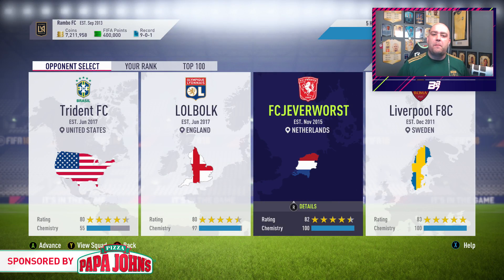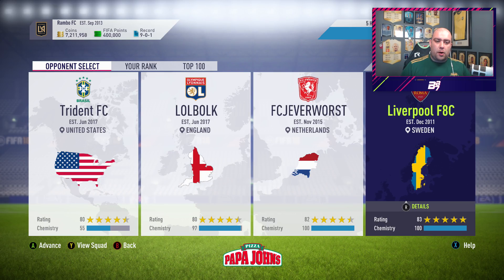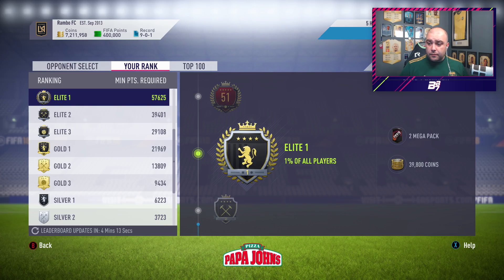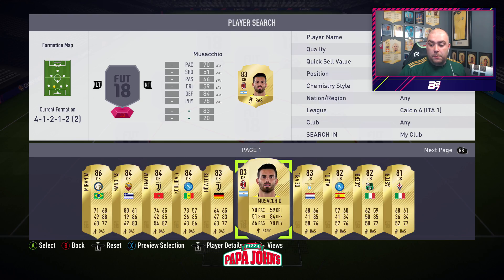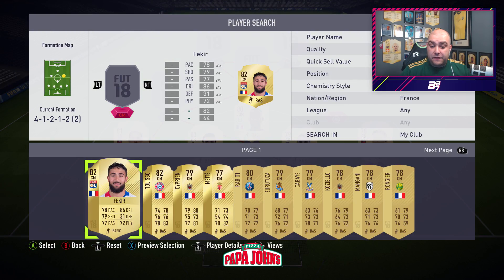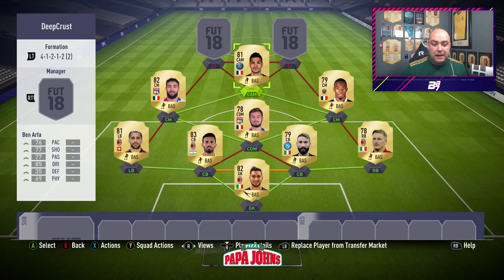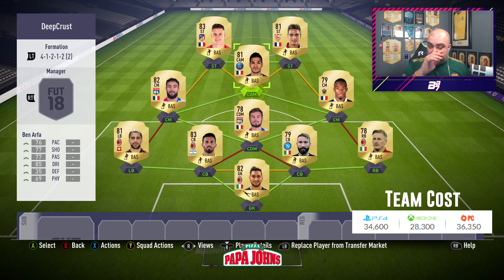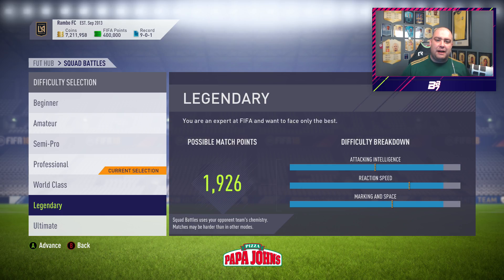BUILDING THE ULTIMATE TEAM FOR SQUAD BATTLES! | FIFA 18 ULTIMATE TEAM